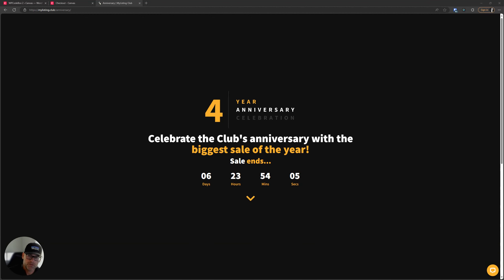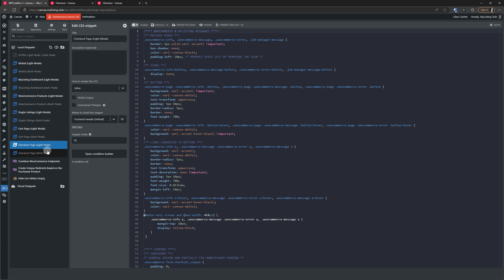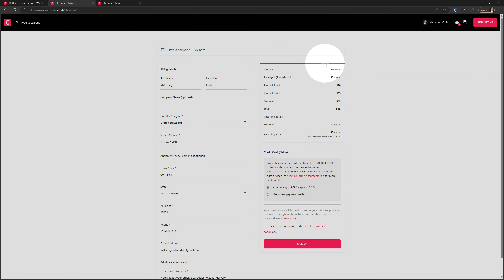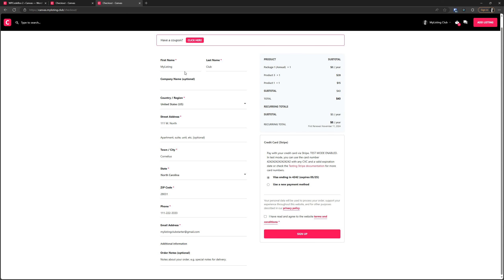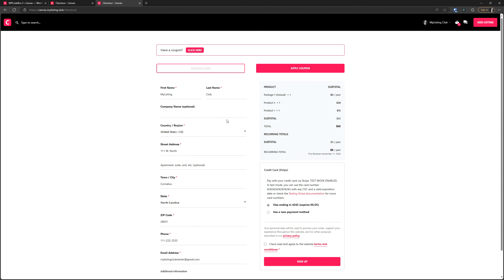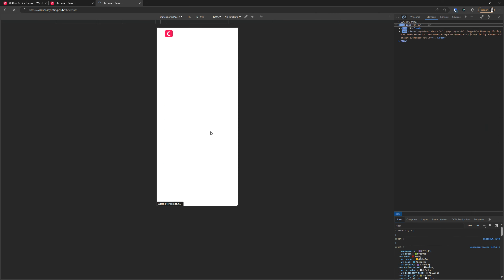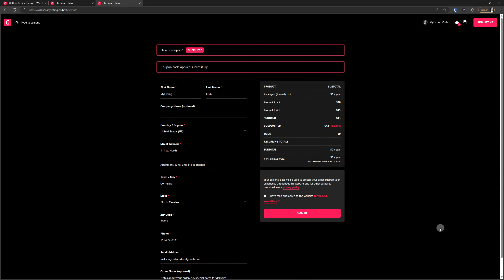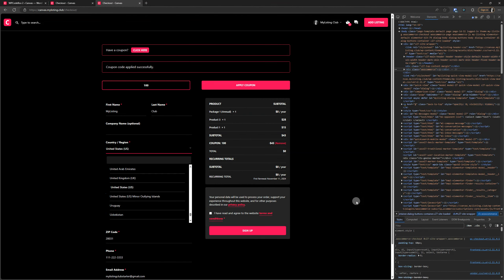Canvas - Checkout Page CSS Packages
Learn all there is to know about the Starter Site components (Add-ons, Elementor Templates, CSS Packages, etc.) by watching this video and checking out the build notes.

Building a business with the MyListing WordPress theme?